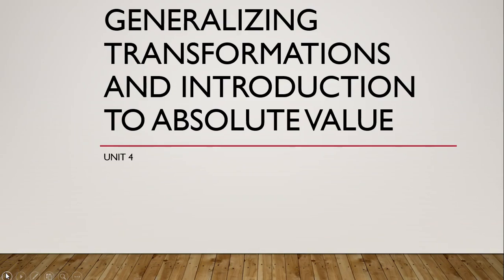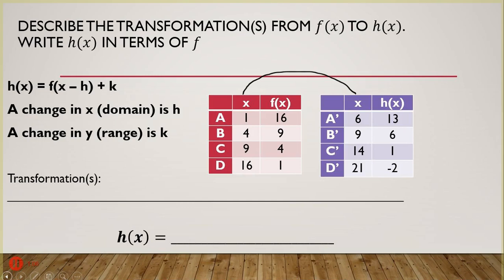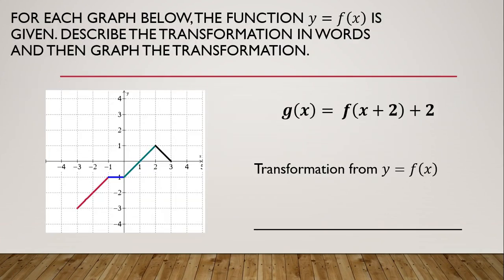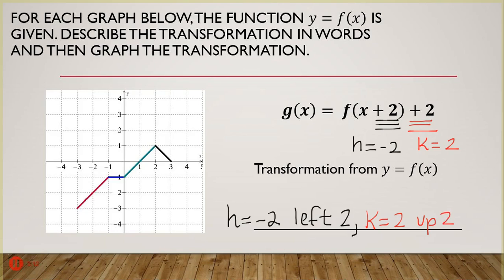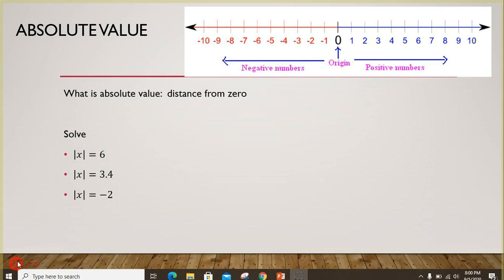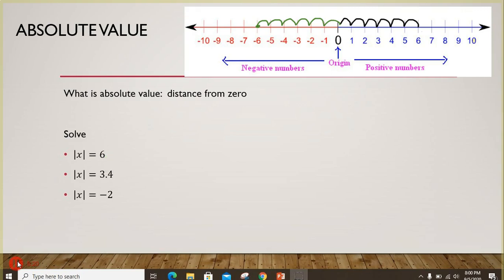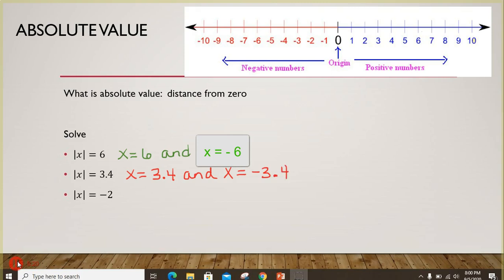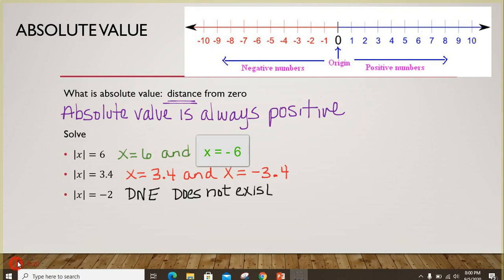U4 V1 Generalizing Trans and Abs Val intro